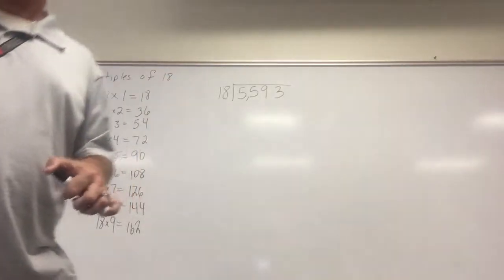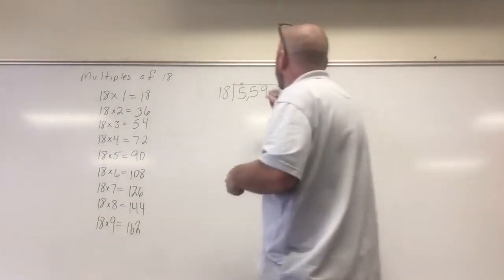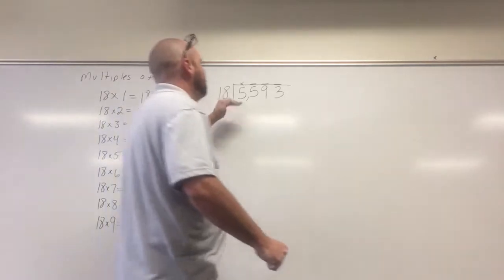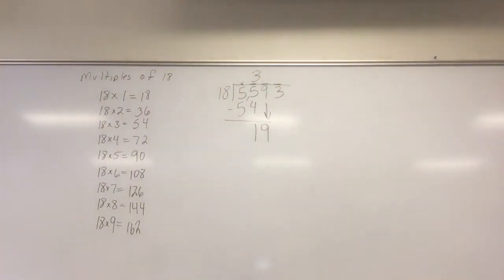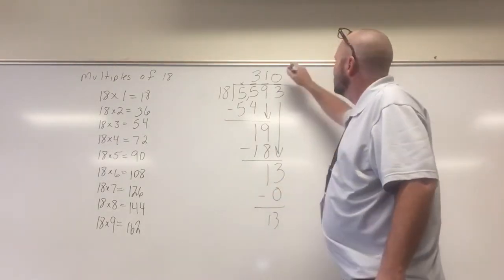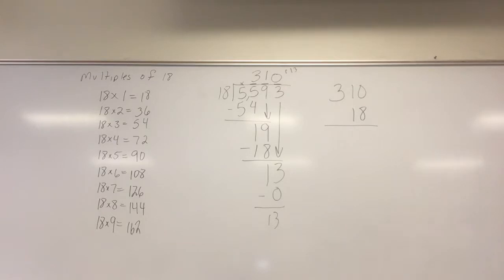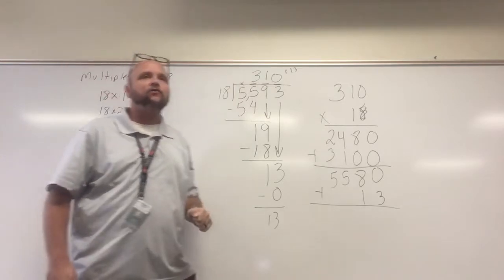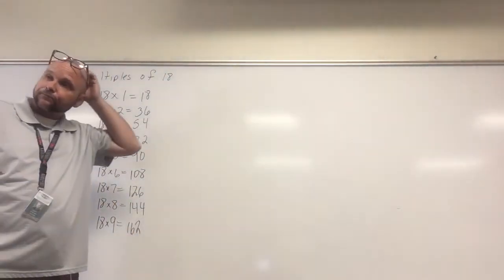Division class three 9/19/2016